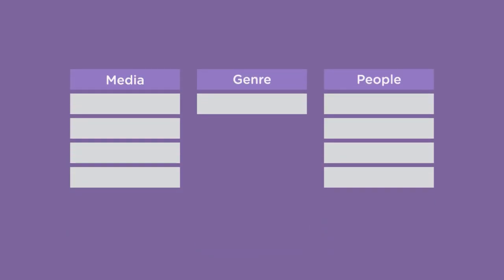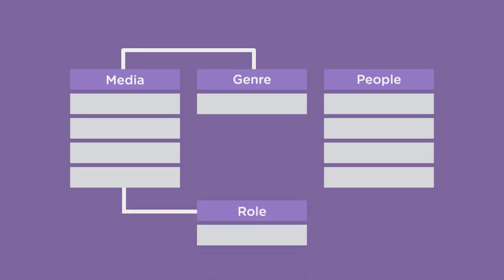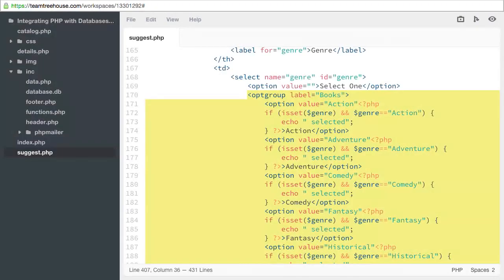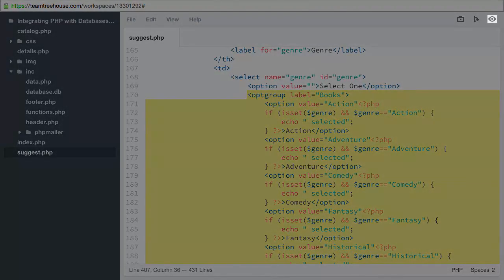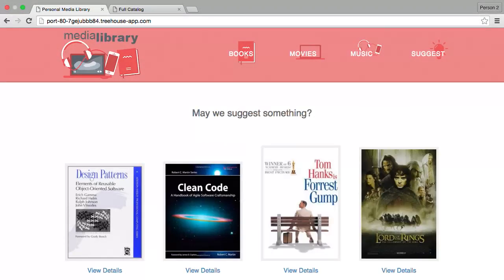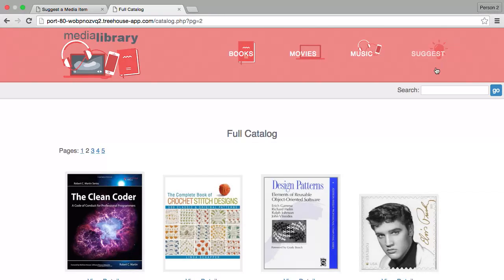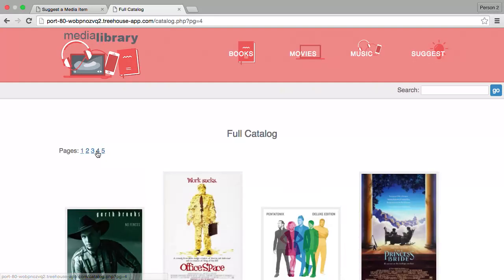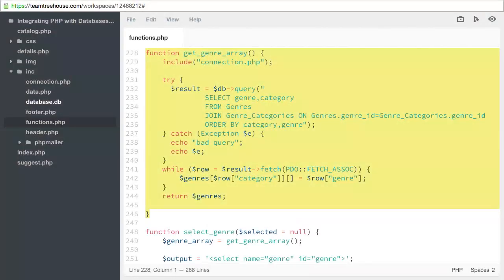Getting to Know the Project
Building a php-driven page is just the first step in mastering PHP. The true power of PHP shines when you connect it to a data source like an API or a Database. In this course, we’ll refactor an application to use a database to store the information. This will make our application easier and faster to scale. It will also make it easier and faster to add functionality like the search and pagination we’ll also be adding in this project.